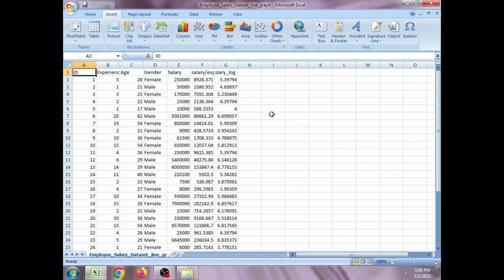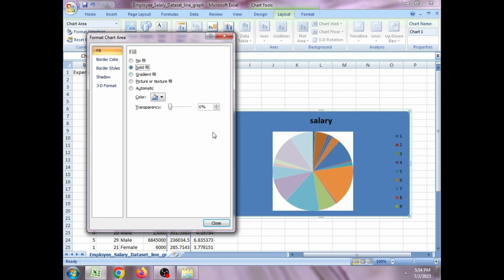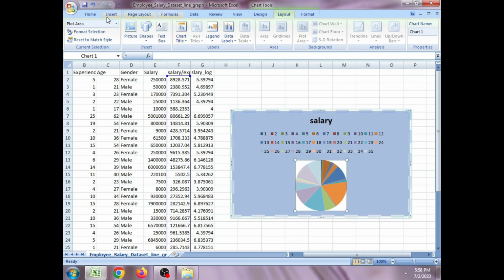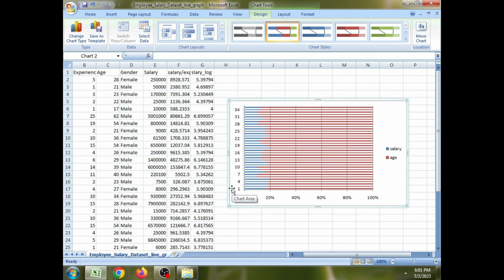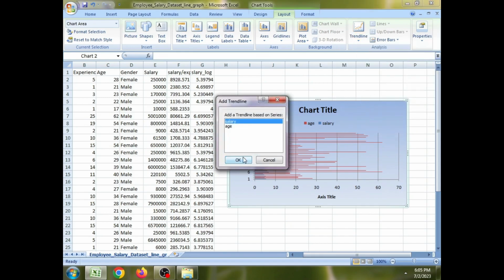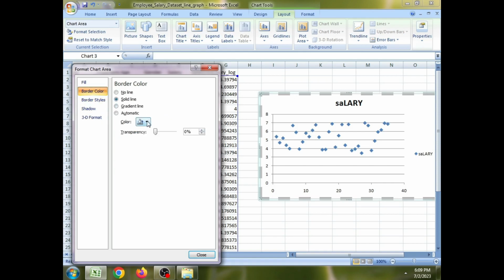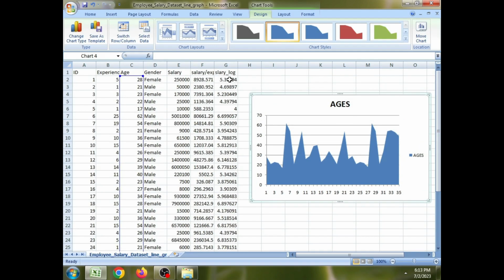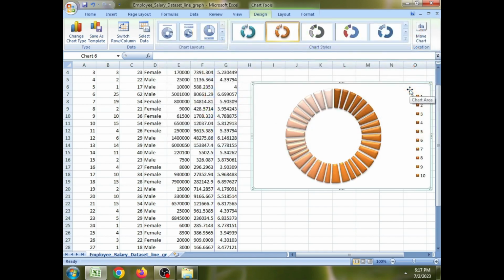Data Analytics Using Excel Full Course 2023 | Data Analytics Course For 100% Free | Smart AI-Part-10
hi ,
this is part 10 of data analytics
contains  data visualisation   techniques :
1.pie chart
2.barplot
3.scatter plot
4.areaplot
5.doughnut chart